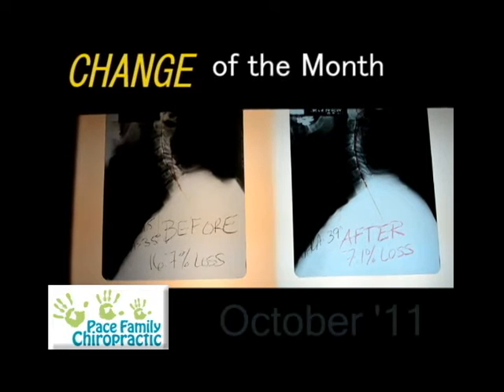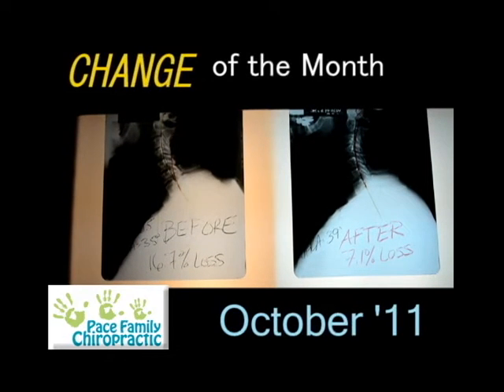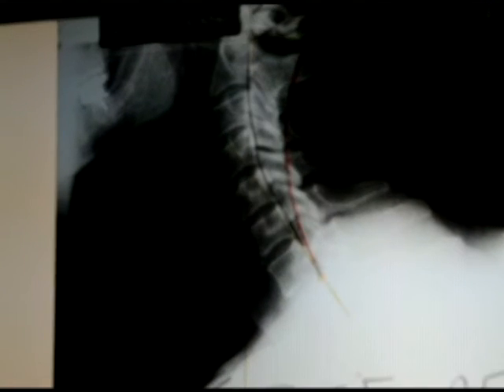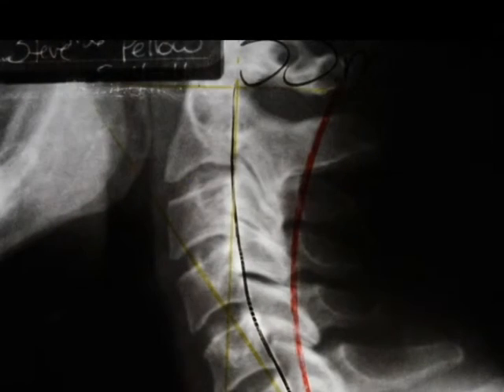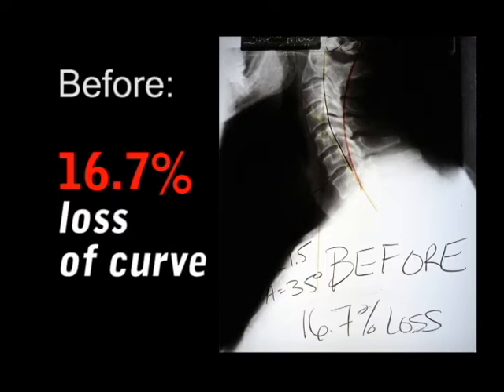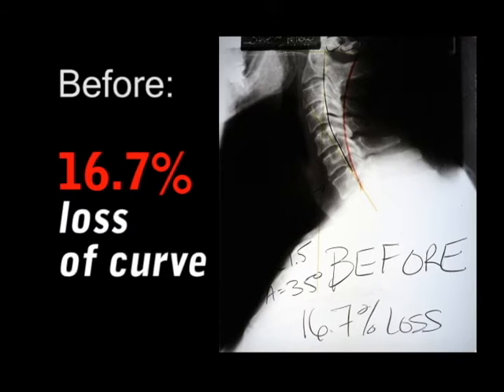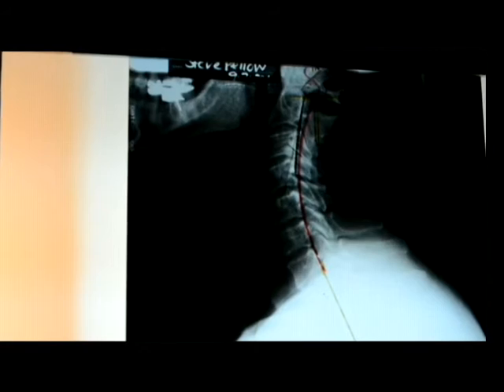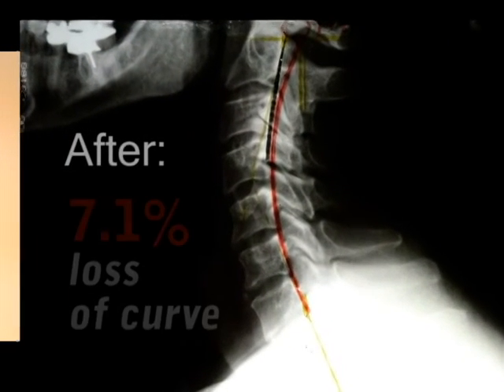PFC- Change of the Month: October 2011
Each month, Dr. Sarah Pace chooses a patient who has made significant progress in their path to wellness and overall health. At Pace Family Chiropractic, patients are given periodic X-Rays to determine their progress; the 'Change of the Month' patient's x-rays are displayed in the office for the duration of the current month to serve as inspiration to all those striving for success in their health.